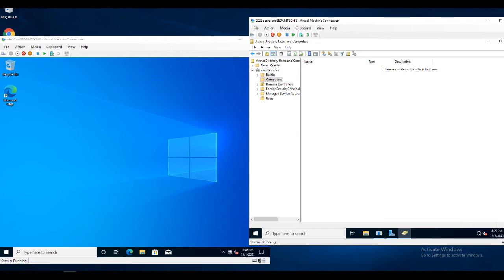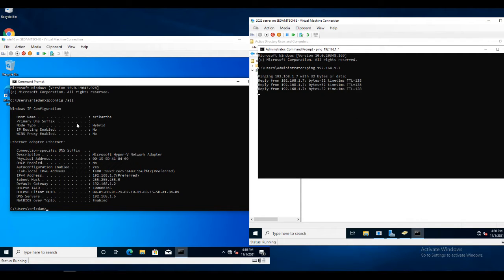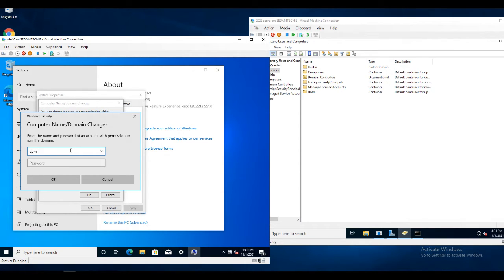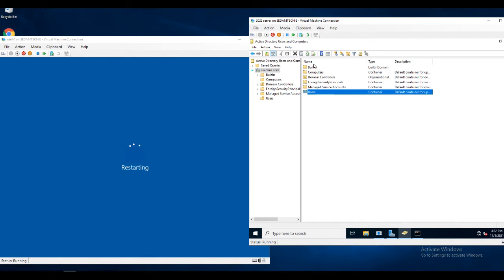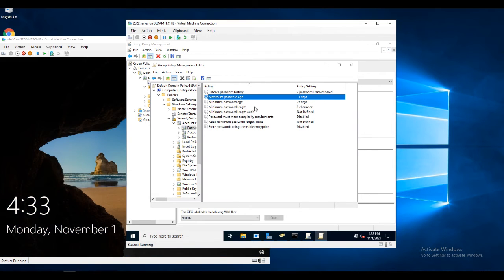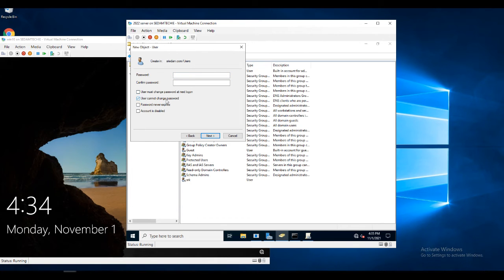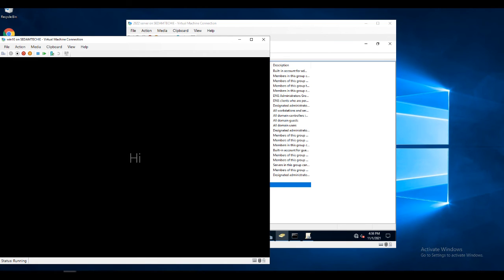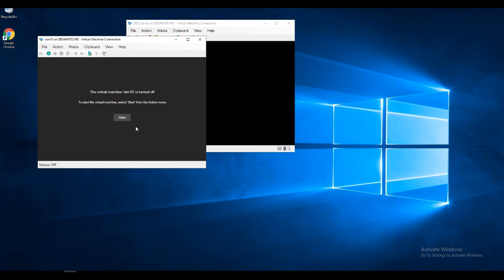Part 2 | How to add a computer in Domain, create user with password policies in Domain.